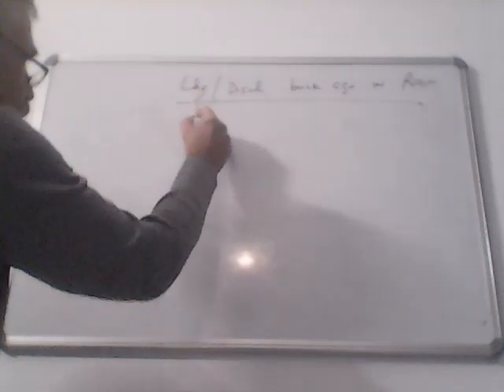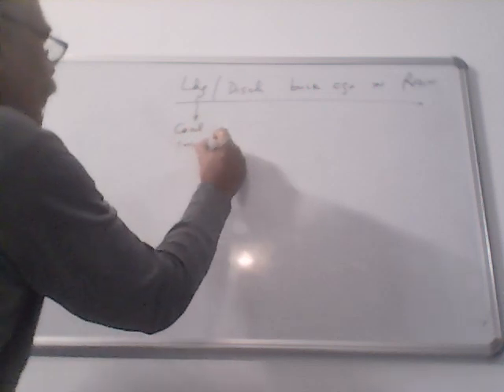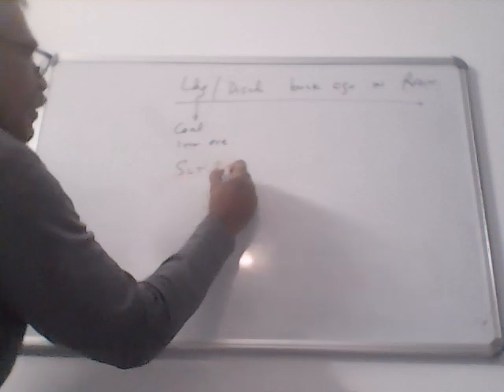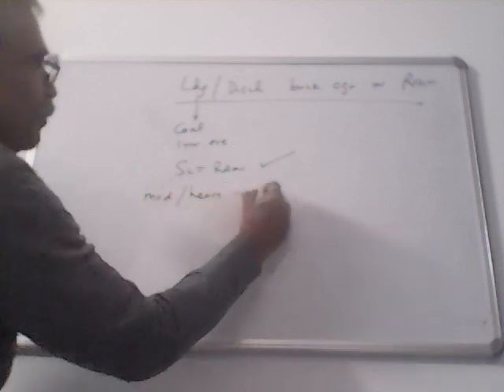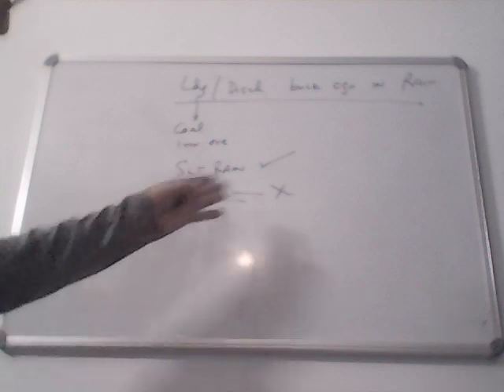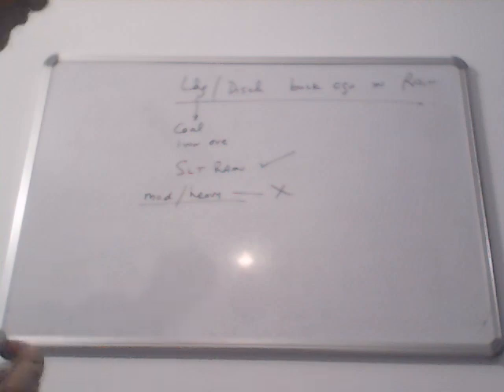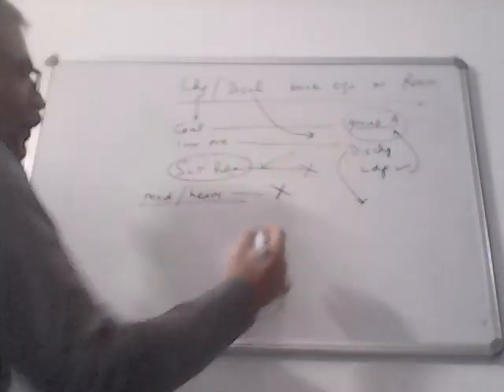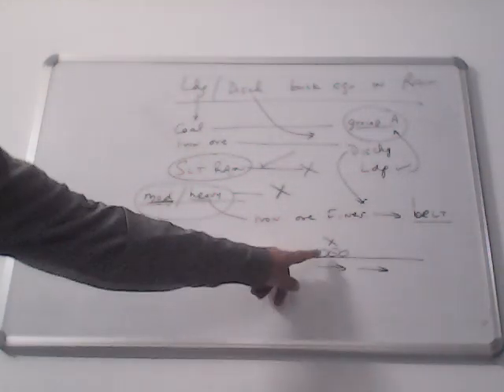LOADING , DISCHARGING, BULK CARGO, IN RAIN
stop loading,discharging, bulk cargoes, in moderate rain